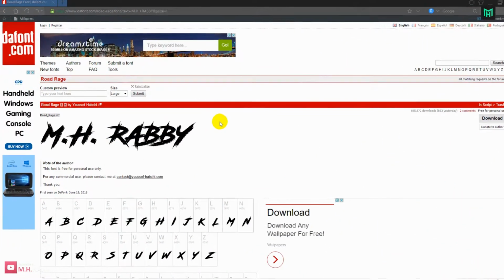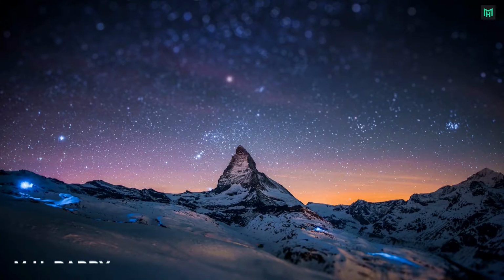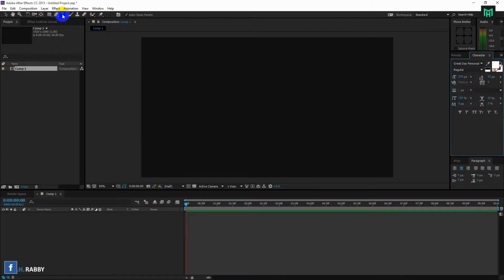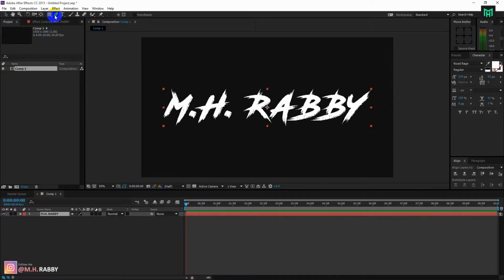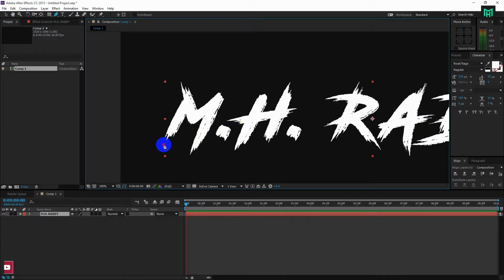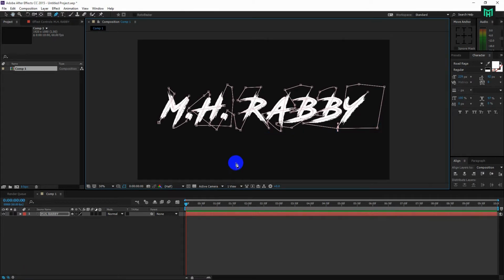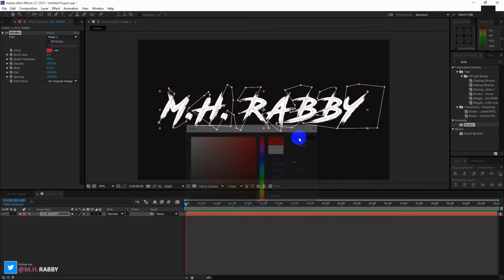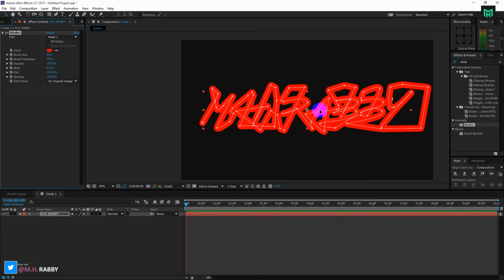Smooth Text Writing Animation In Adobe After Effects Cc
Hello Creative People, in this Video i am Going To Show you How To Create Smooth Text Writing Animation In Adobe after Effects Cc 2018 And Any Versions Of After effects.

We Will Use a Free Font For this Project and Make Mask Path By The Pen tool And then We Will Animate the path To Make A Text Writing Animation.

So Guys Lets Get Started With Adobe After Effects And Make the Text Writing Animation.